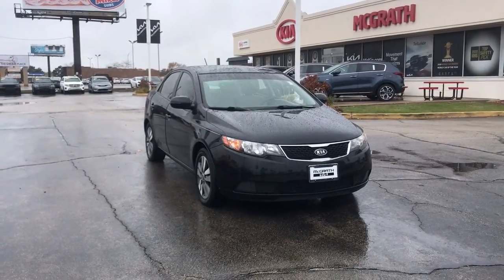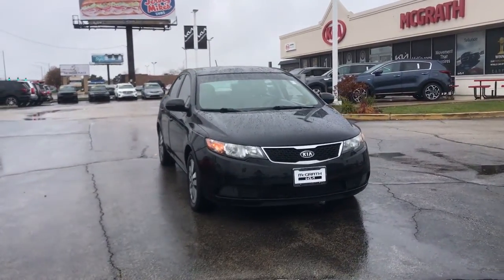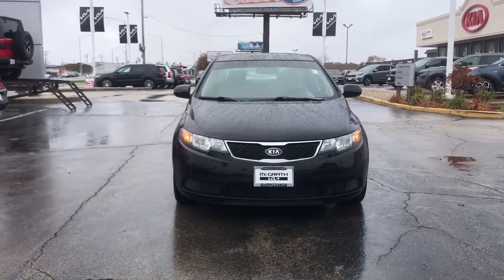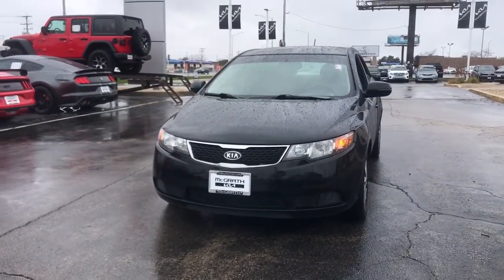2013 Kia Forte Arlington Heights, Buffalo Grove, Des Plaines, Skokie, Glenview, IL K14245A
Aurora Black Pearl Used 2013 Kia Forte available in Arlington Heights, Illinois at McGrath Arlington Kia. Servicing the Buffalo Grove, Des Plaines, Skokie, Glenview, IL area

1400 E. Dundee rd

2013 Kia Forte EX PREMIUM PACKAGE!!! **SUNROOF!!!** **POWER WINDOWS DOOR LOCKS AND OUTSIDE MIRRORS** **BLUETOOTH WITH STEERING WHEEL MOUNTED CONTROLS** **REMOTE KEYLESS ENTRY** brMcGrath Arlington Kia is a full service Dealership. We proudly offer the highest quality New and Pre owned cars with the best value and this one is no exception.